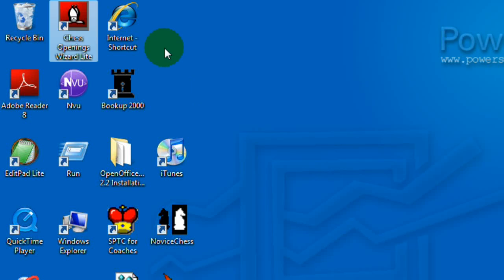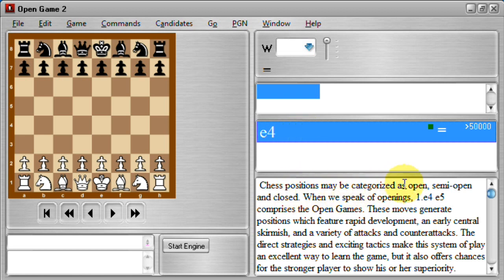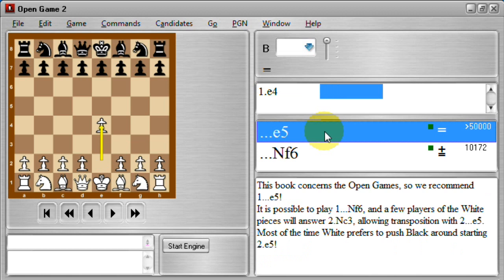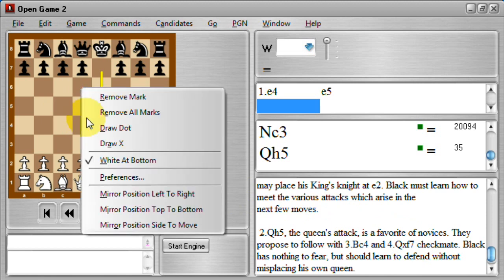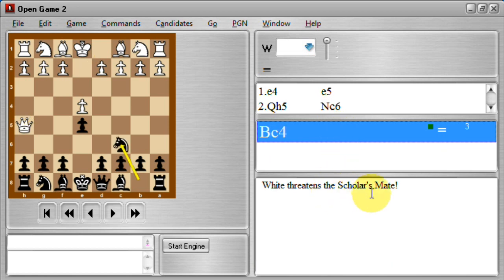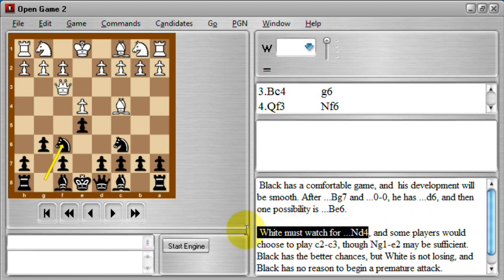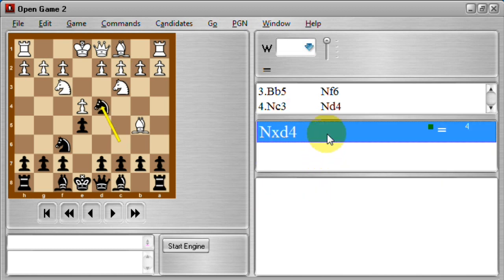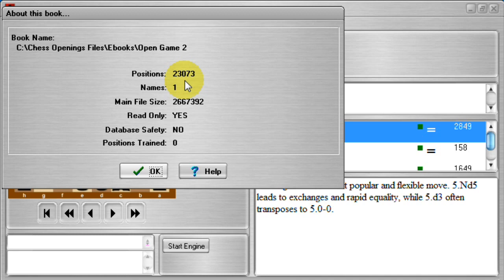Chess Openings Wizard showing how to play Black after 1.e4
Chess Openings Wizard (free program) used to demonstrate how to play the opening after 1.e4 e5 as Black.  The $29 "Open Game II" ebook is used as an example.